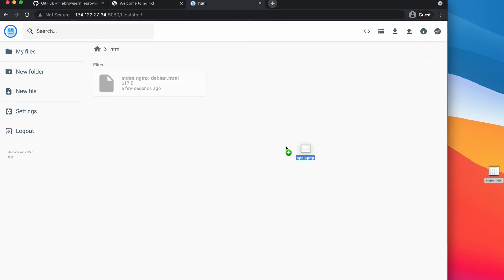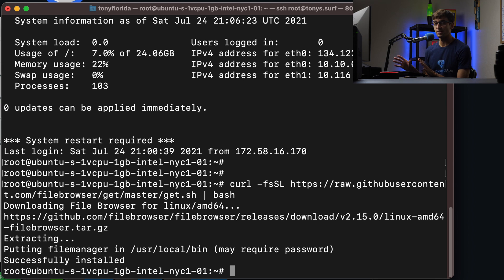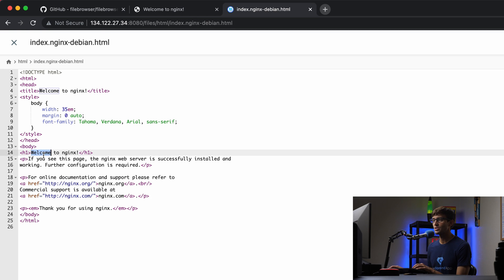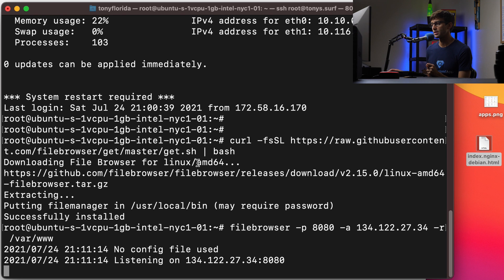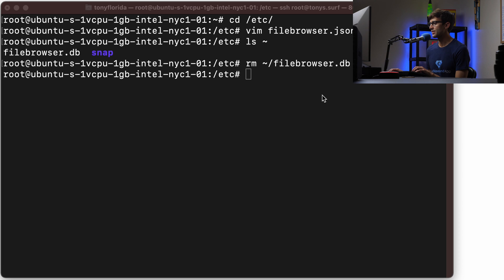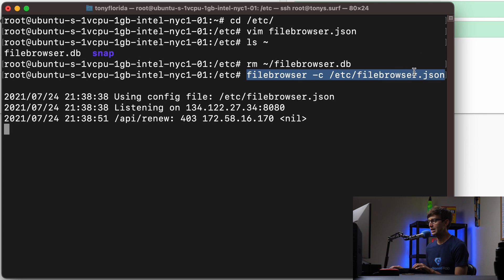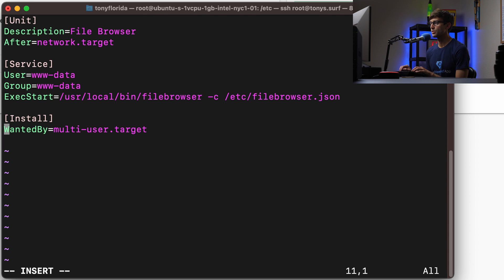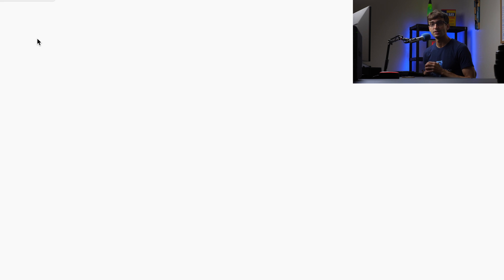How to Access Server Files in a Web Browser (with filebrowser)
Learn how to install a file manager web app called File Browser which allows you to upload, download, and browse your server's or website's files from within a web interface.